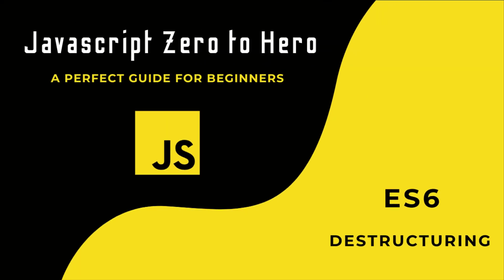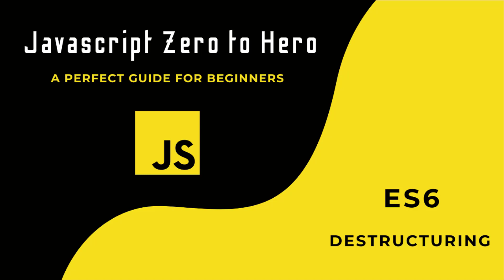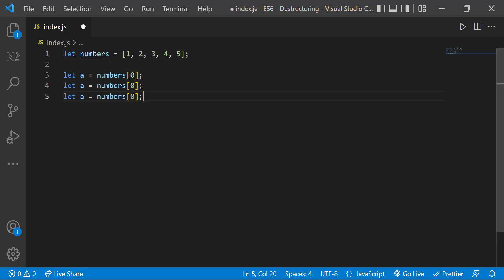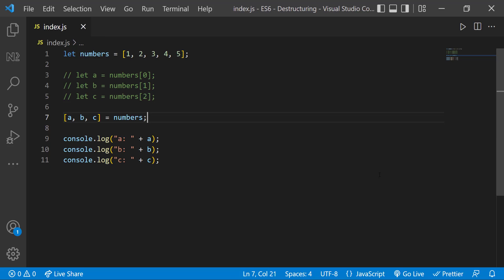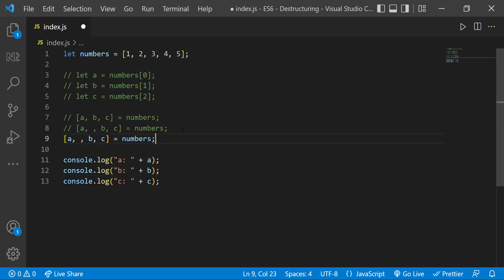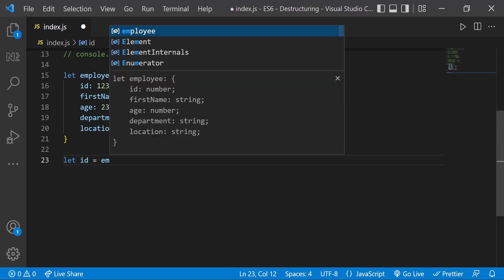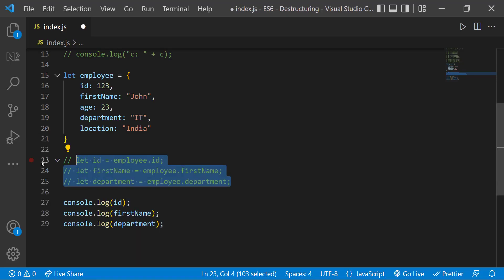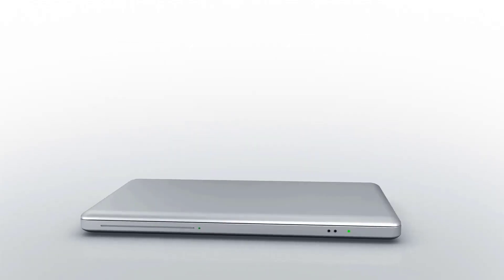ES6 Array & Object Destructuring: A Beginner's Guide to Mastering JavaScript from Zero to Hero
Master the magic of destructuring in JavaScript! This video is your one-stop shop for beginners to learn ES6 array destructuring and object destructuring.

Unpack complex data structures with ease and write cleaner, more readable code. Follow along with this step-by-step tutorial and become a destructuring pro in no time!

TIMESTAMPS
00:00 INTRODUCTION
00:49 ARRAY DESTRUCTURING
01:52 OBJECT DESTRUCTURING